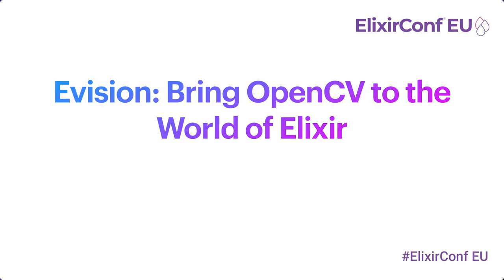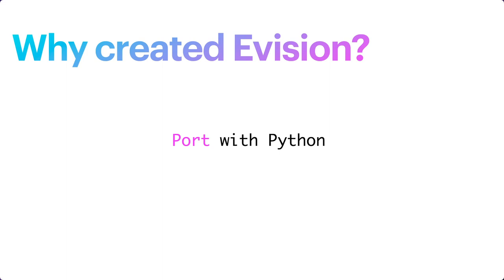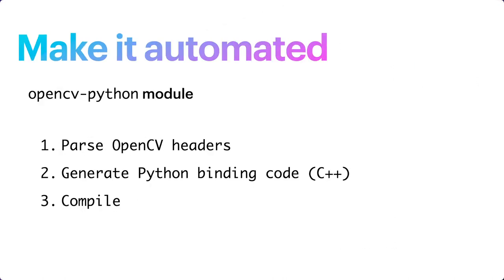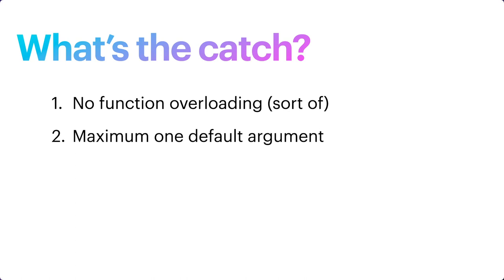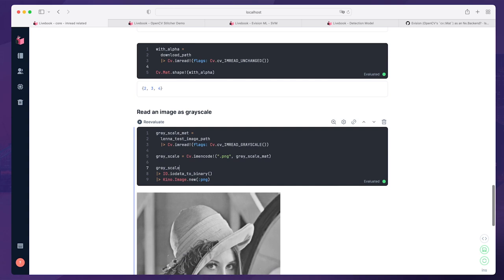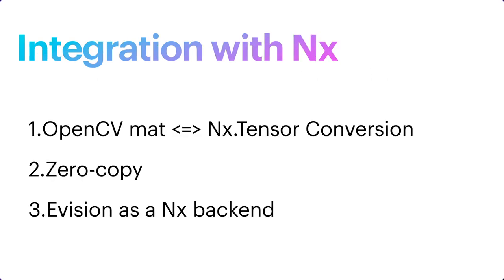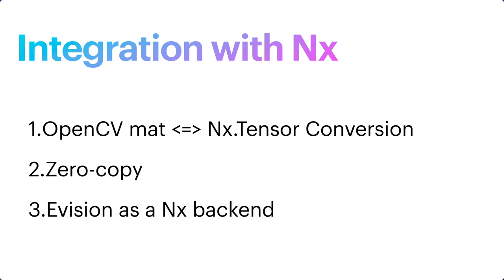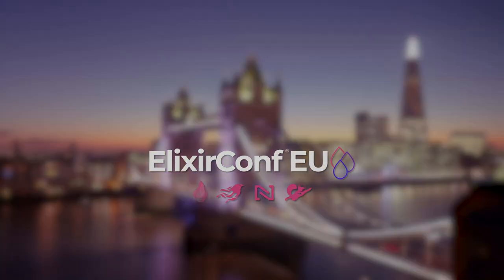Bringing OpenCV to the Elixir World | Cocoa Xu | ElixirConf EU 2022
Bringing OpenCV to the Elixir World | Cocoa Xu - Author of Evision and PhD Student at The University of Glasgow

ABSTRACT
Evision is an Elixir library that brings OpenCV into Elixir. It uses code to generate NIFs that cover most OpenCV modules in the main OpenCV repo. In this way, it largely reduces the amount of time manually porting OpenCV to Elixir. Most importantly, it allows people to do computer vision with the most widely used library and has the potential to build their computer vision machine learning pipelines in Elixir.

Talk objectives:
How I approached bringing OpenCV into Elixir.
An Evision demo (to show how to use it).
How it can be integrated with Nx.
Areas to focus on for bringing machine vision to Elixir.
An early showcase using it on a robot that automatically navigates in a room.
Target audience
For people who are interested in doing computer vision with Elixir and seeking a way of building their own computer vision machine learning pipelines in Elixir.

• Timecodes:
  00:00 - 01:41 - Intro & Agenda
  01:42 - 06:00 - Evision. What is it and why it is Created?
  06:02 - 10:54 - Example of a NIF Library
  10:55 - 22:18 - Demo Time
  22:19 - 27:29 - Integration with Nx